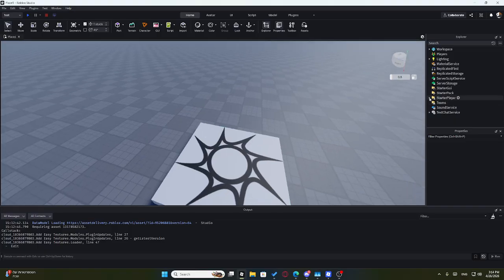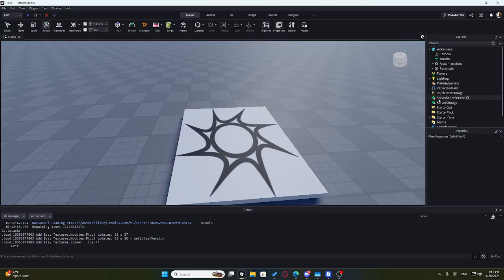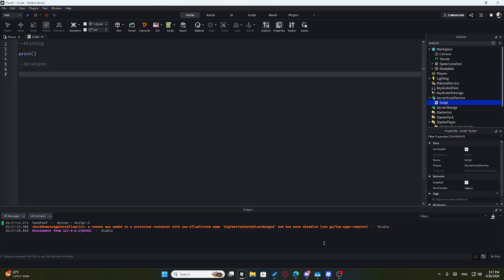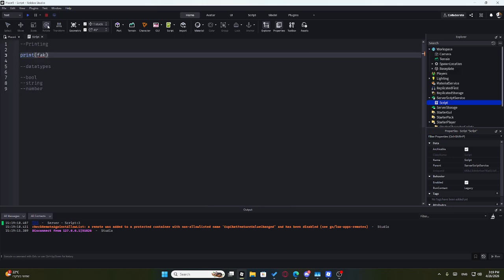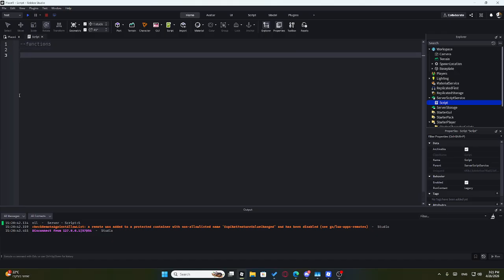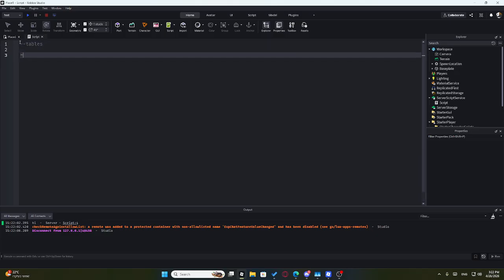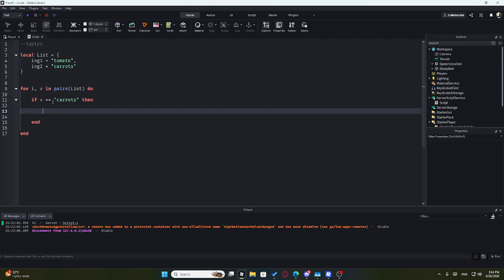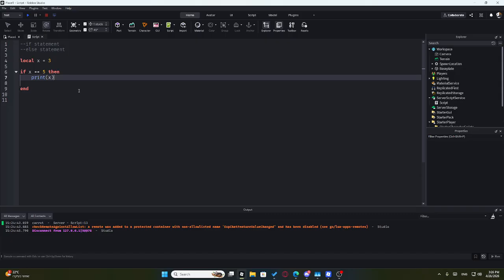Learn Roblox Scripting FAST (Beginner Guide) | Ramgaming14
In this video i will teach you most of the scripting basics in roblox (luau/lua) disclamer: video is a bit low quality i'll try my best next time!